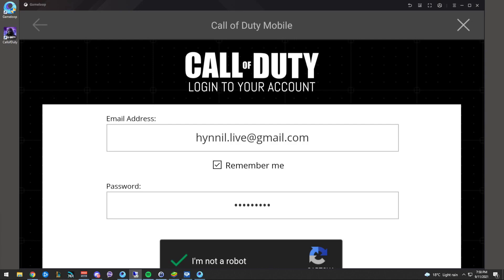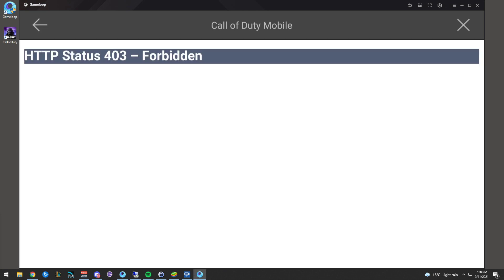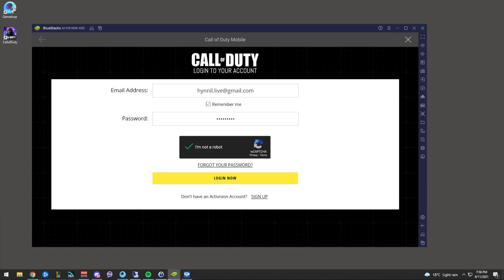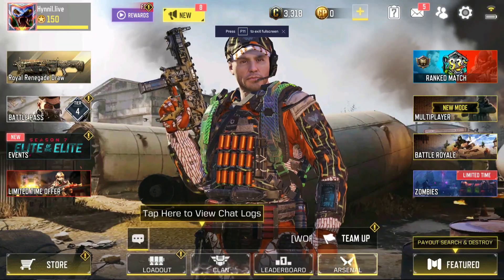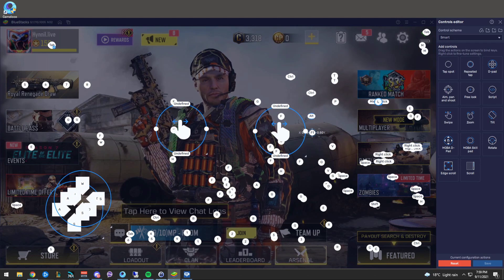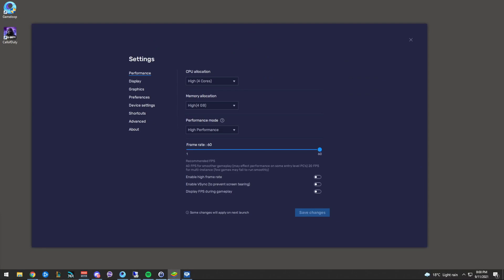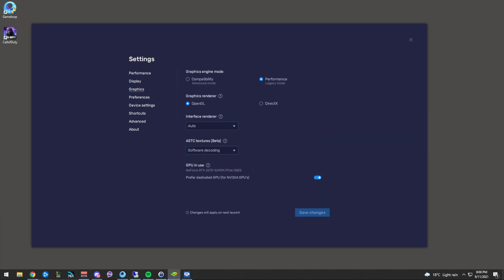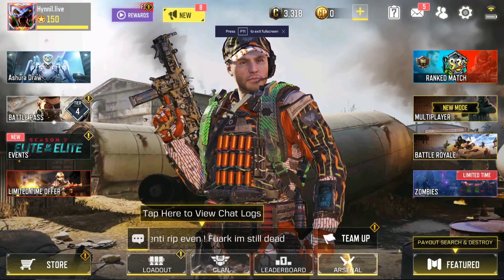Gameloop Fix for CODM Login issue 11th September 2021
In this video I give information on how to resolve the Gameloop issue login issue for CODM.